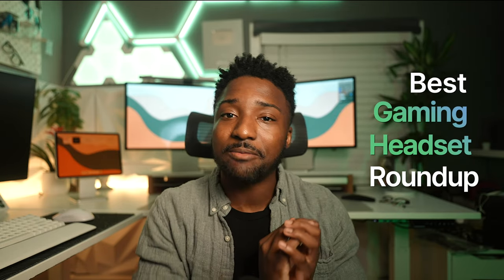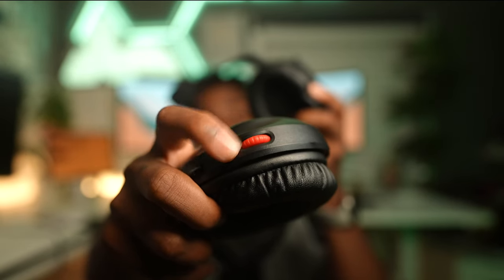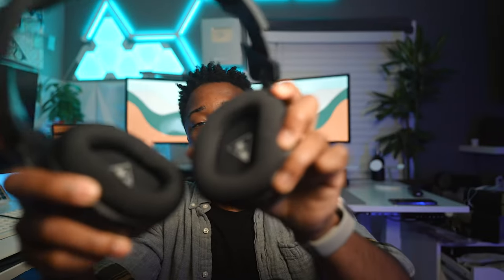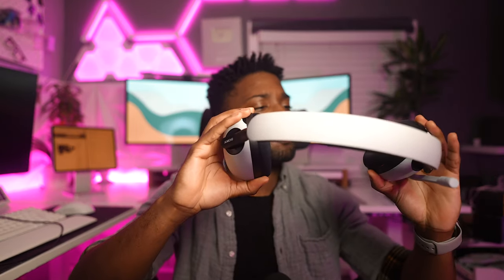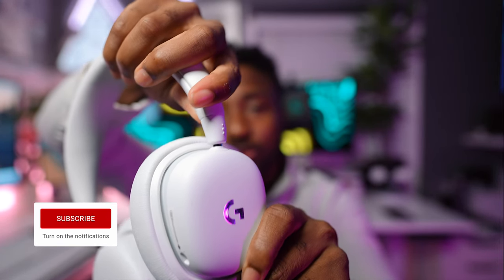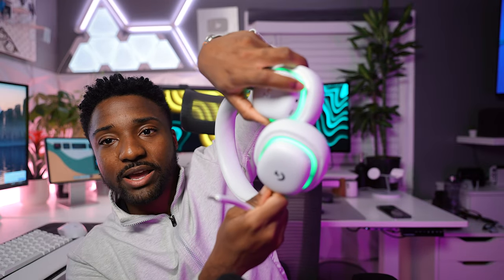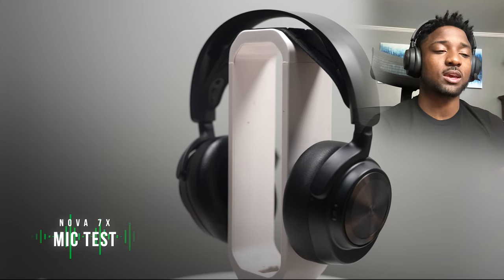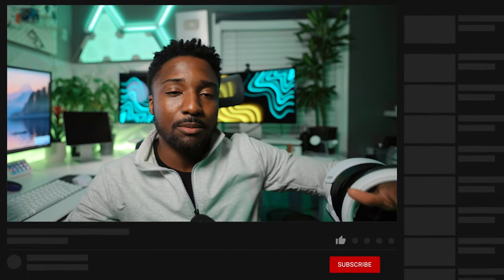BEST Gaming Headsets to BUY in 2023 - Sound & Mic Test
The best gaming headset to buy in 2023 from budget to pro. Timestamps and links are down below.

Intro: 0:00

Astro A10: 0:11

HyperX Cloud Stinger 2:24

Astro A20: 4:03

NEW Turtle Beach Stealth 600: 6:14

Epos GTW 270: 8:21

Sony INZONE H7: 9:46

Sony INZONE H9: 12:21

Logitech G735: 14:42

Astro A30 16:55

New SteelSeries Arctis Nova 7X: 18:51

SteelSeries Arctis Nova Pro Wireless: 20:49